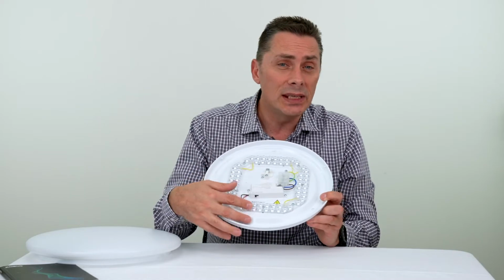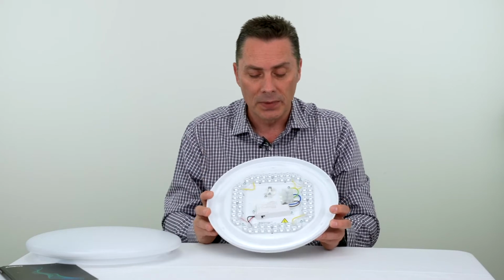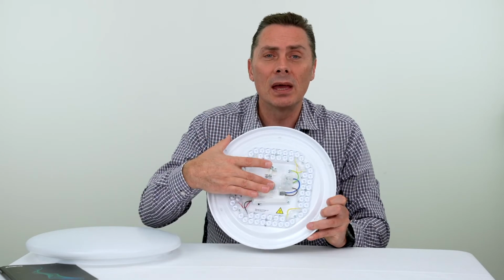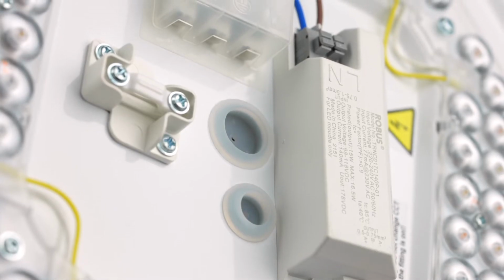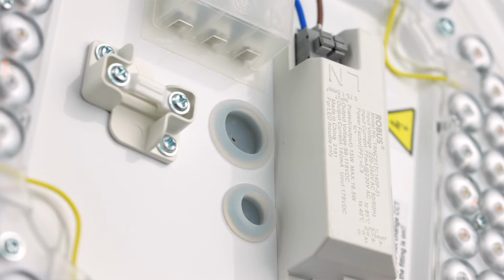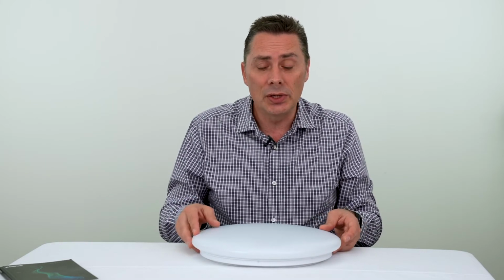ROBUS | GLEAM LED CCT3 Selectable Surface Fitting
Have you seen the new GLEAM LED CCT3 Selectable Surface Fitting? Boasting high efficacy of 82-96lm/W, dimmability and selectable colour temperate, the GLEAM is ideal for installation in any number of settings such as retail shops and public areas where an energy efficient alternative to fluorescents is preferred.